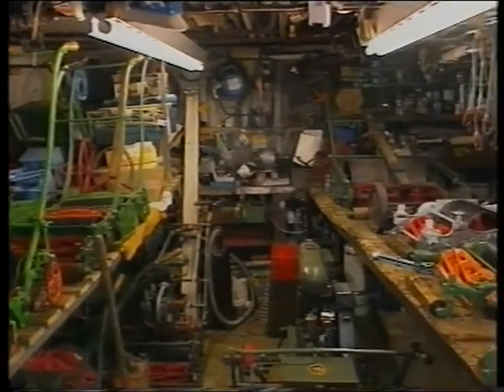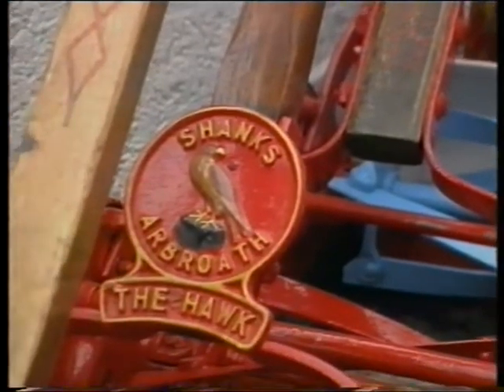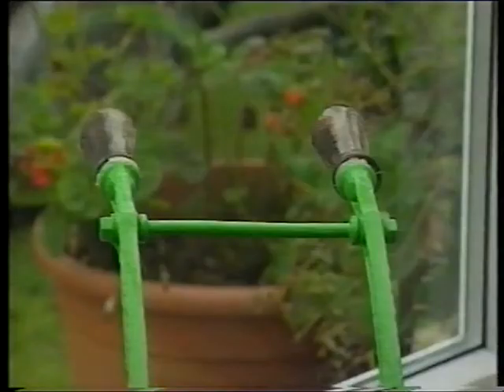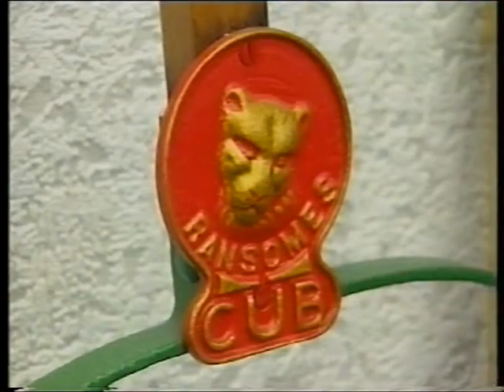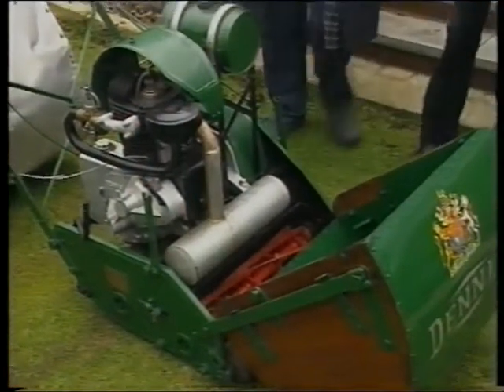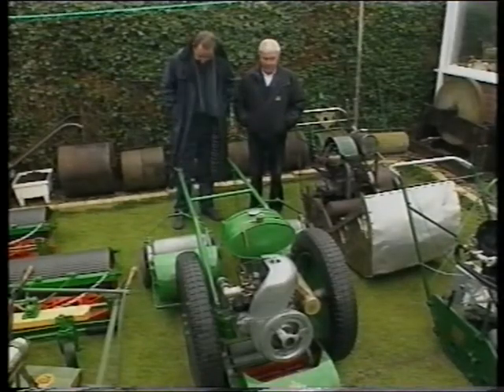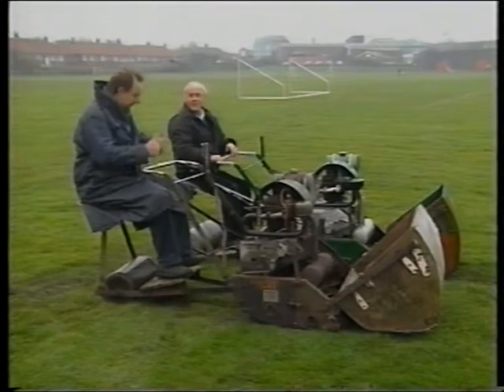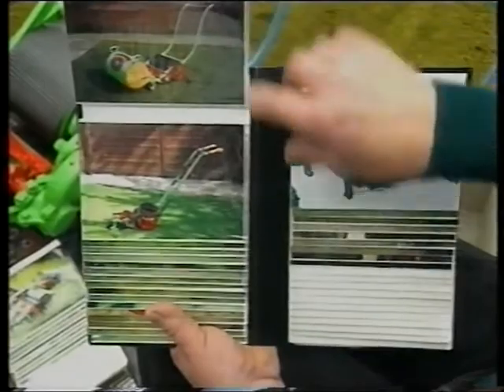Stan Hardwick 02